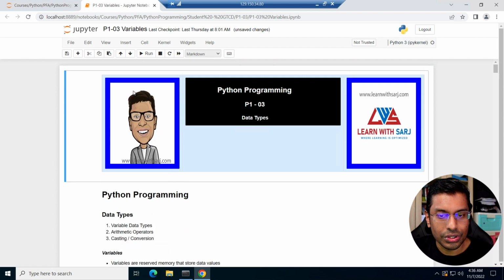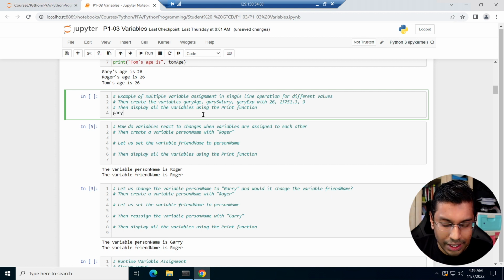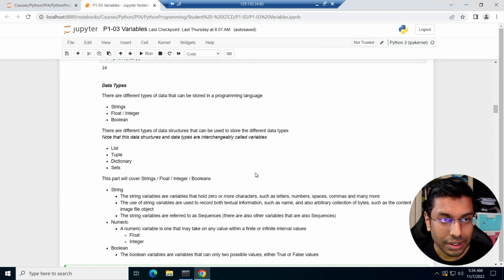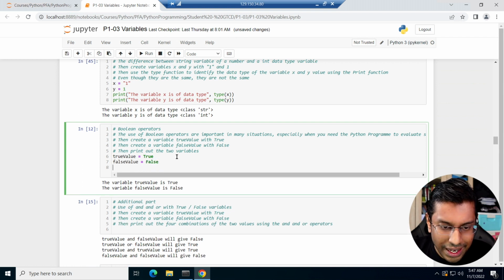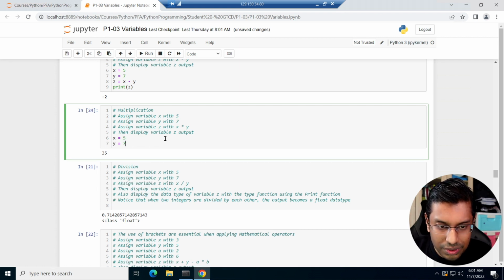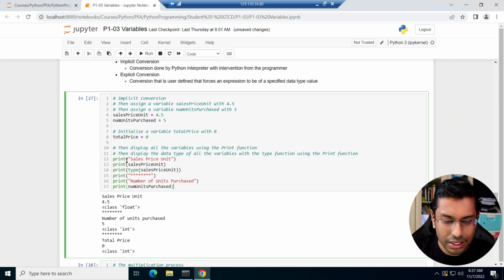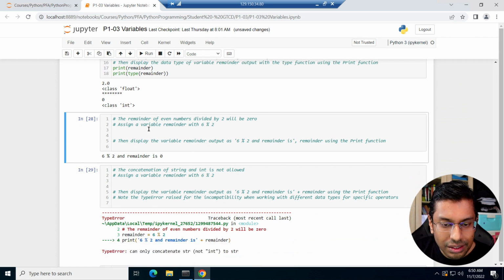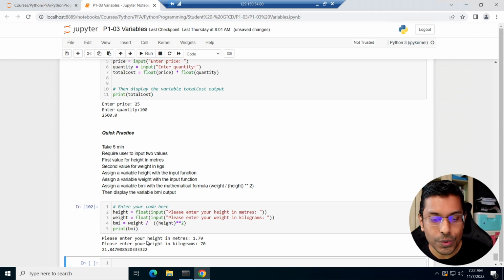Basic Python | Part 3 | Understanding Variables